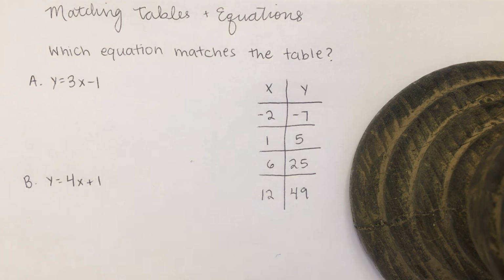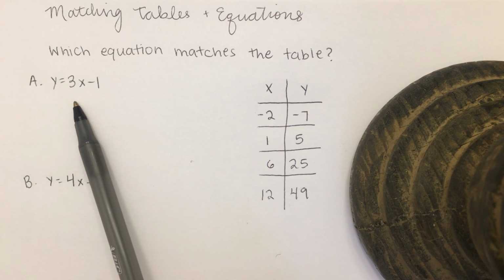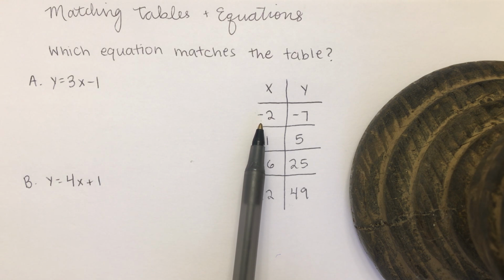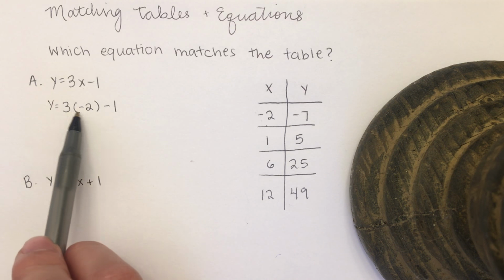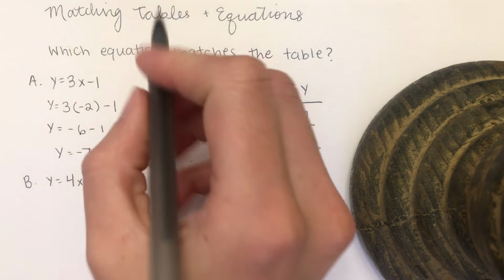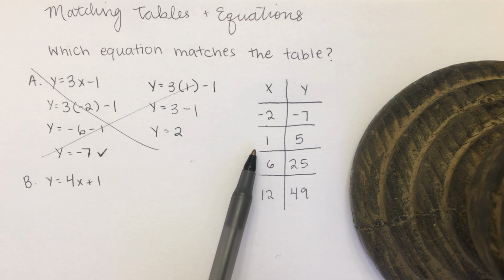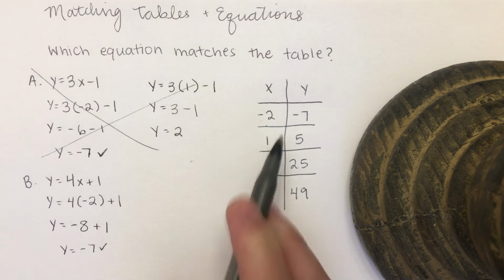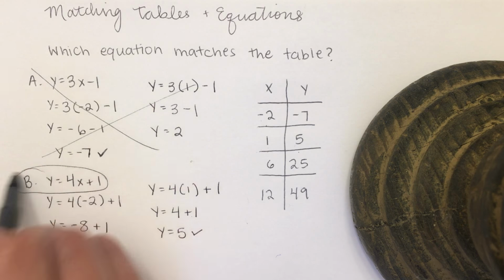Matching Equations to Tables